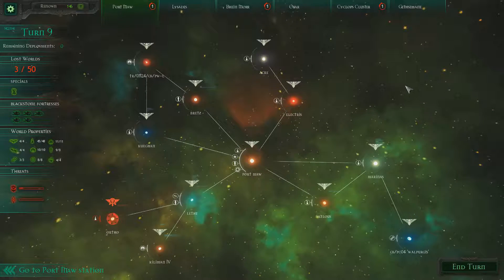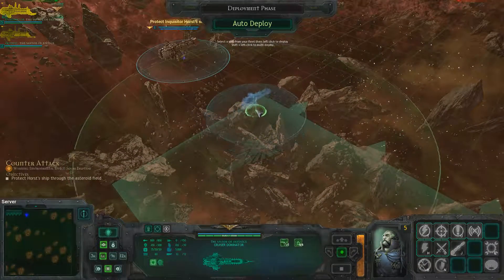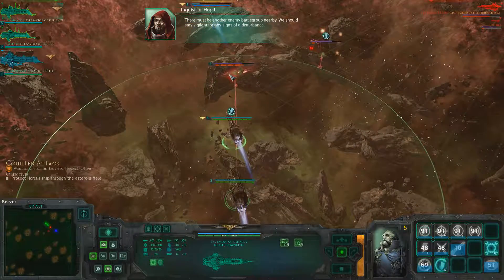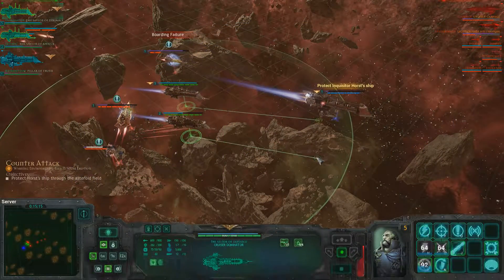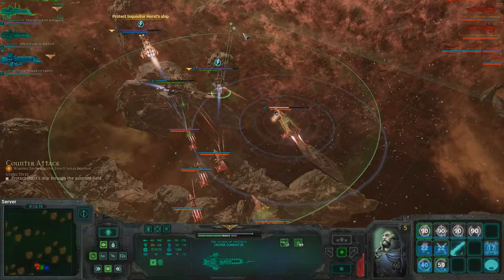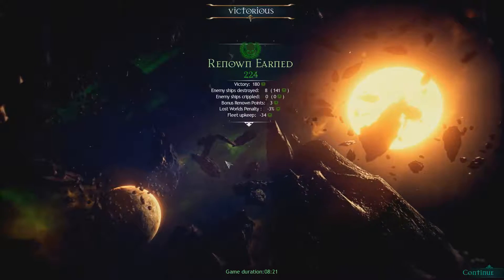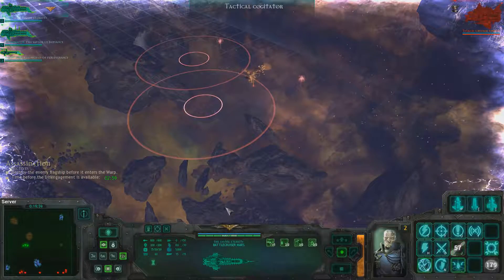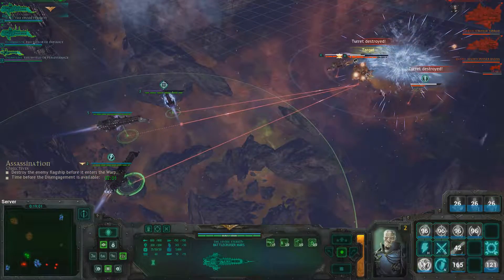Let's Play Battlefleet Gothic: Armada Episode 11 - Commentary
Looks like the Inquisitor needs an escort again.

My YouTube channel has been devoted to providing  Videogame walkthroughs, and Gameplay Commentaries while calling them "let's plays" in the title.